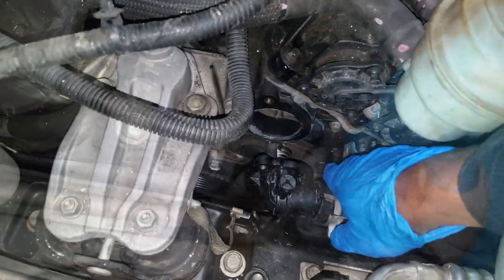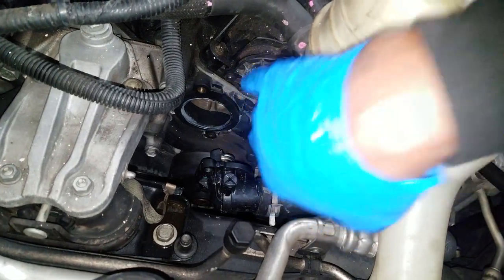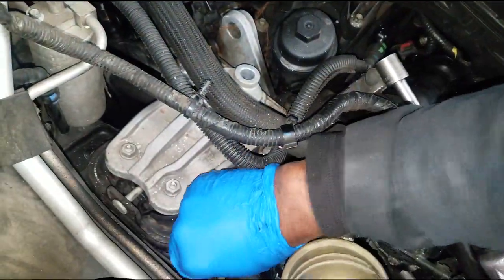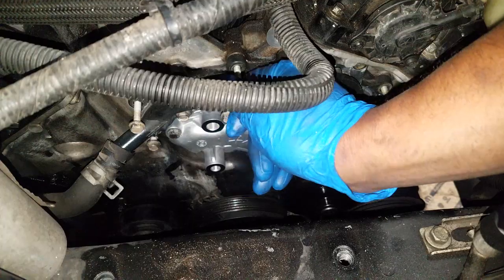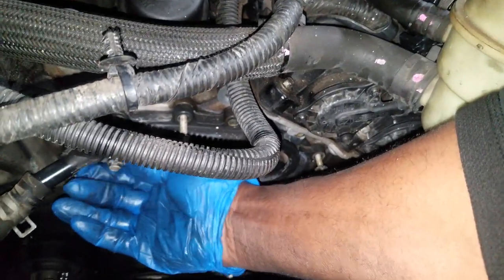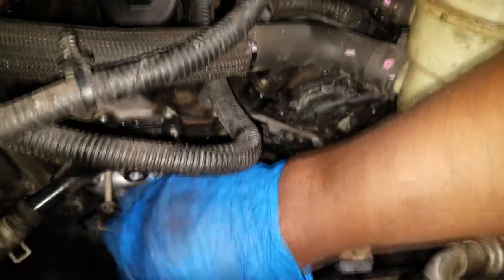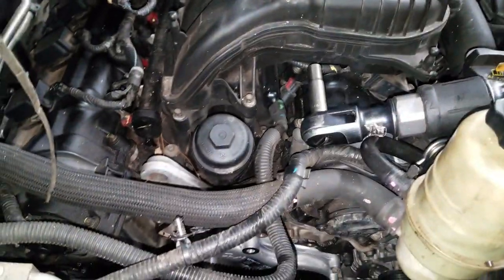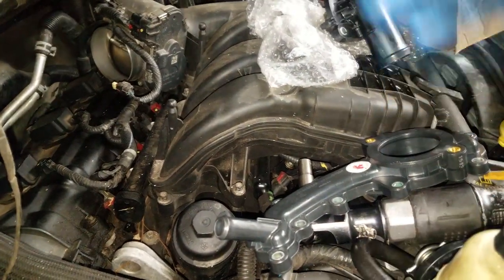How to fix a car that LEAKS COOLANT and overheats with AC on in traffic. 3.6L Pentastar V6 Problems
Diagnostics in progress of coolant/water leaking while car running which causing car to overheat. How to replace a 3.6l Pentastar crossover tube. DODGE CHRYSLER JEEP 3.6 PENTASTAR HOW TO BLEED COOLING SYSTEM